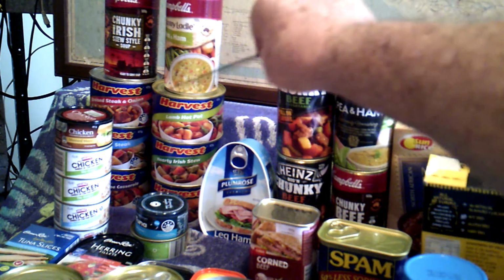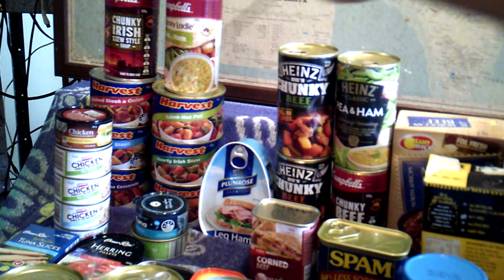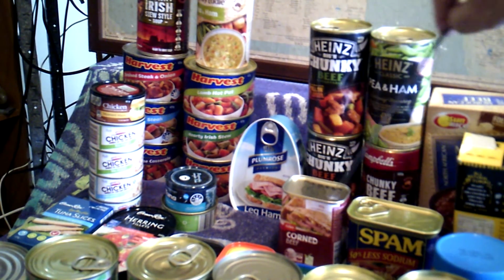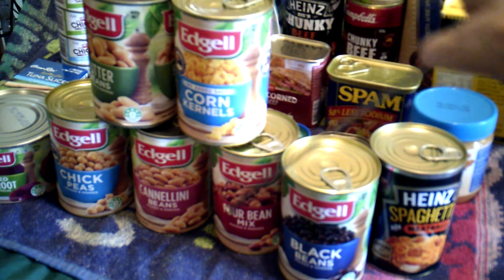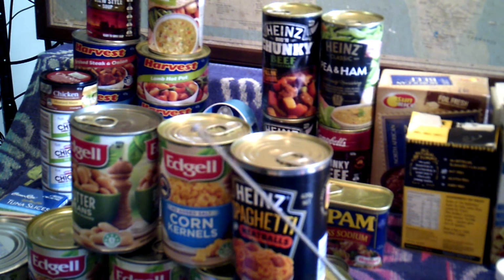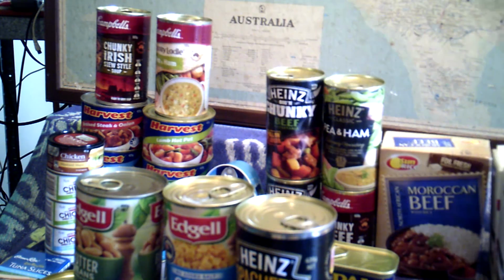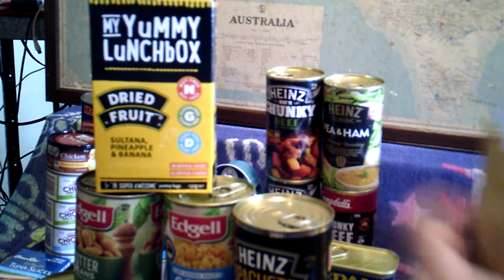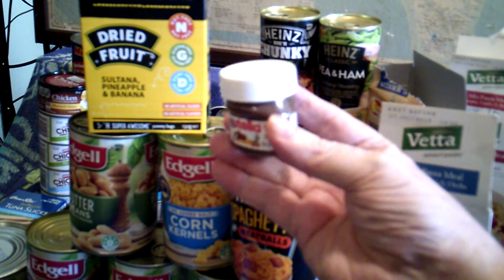Australian Tinned & Packaged Food Prices for Survival.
Aussie prices and variety of tin/package foods for prepping.Look for marked down and bargain products.